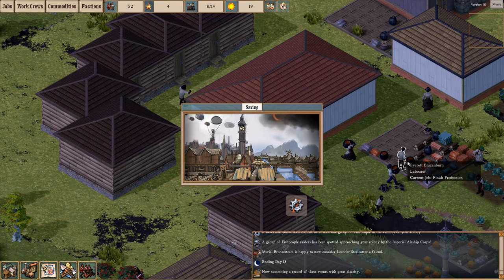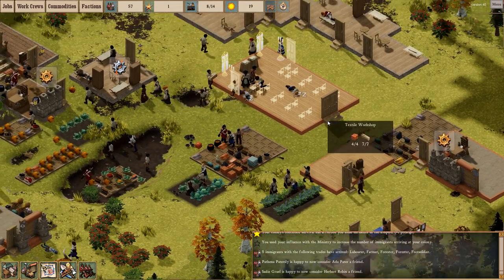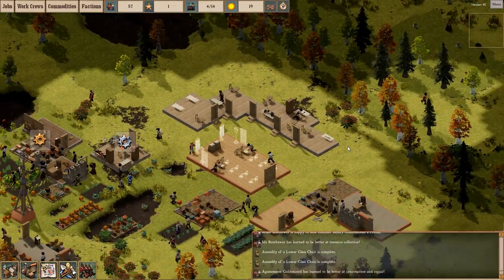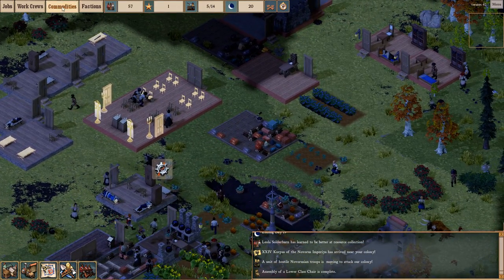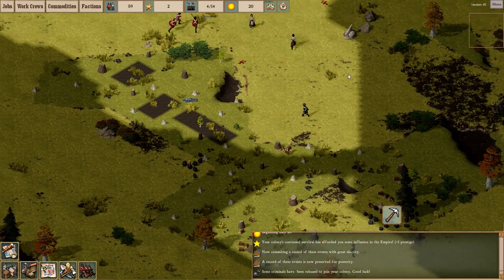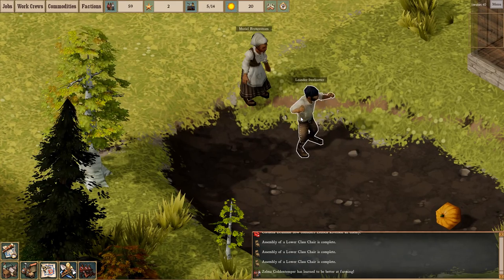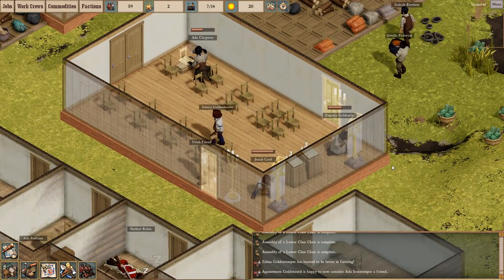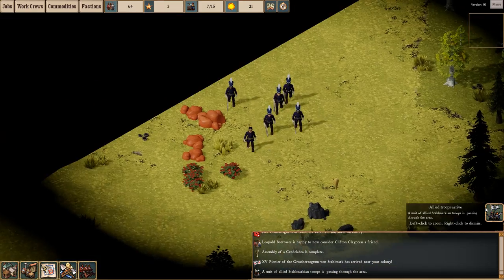Clockwork Empires Let's Play - Episode 6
Welcome to the frontier of Clockwork Empires! We're starting our let's play in this steampunk - cosmic horror themed city building survival game. Clockwork Empires is a early access title set in this Victorian era filled with adventure. The gameplay I'd say reminds me of an above ground Dwarf Fortress, but be rest assured it is much more than that!